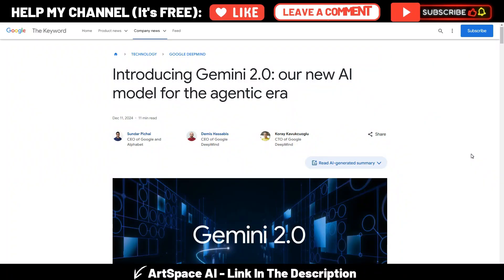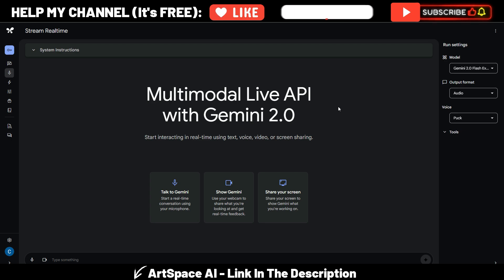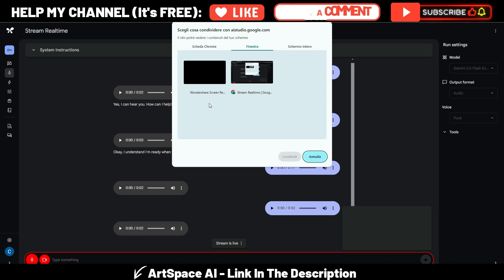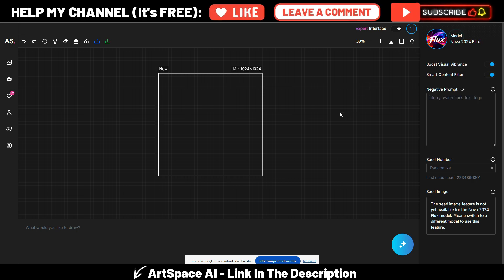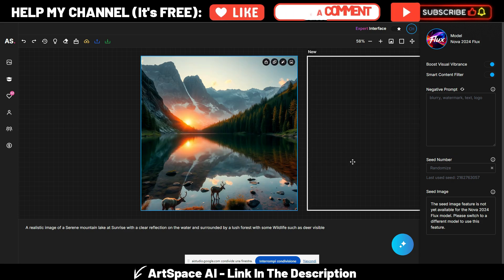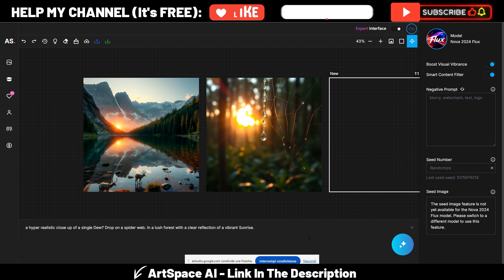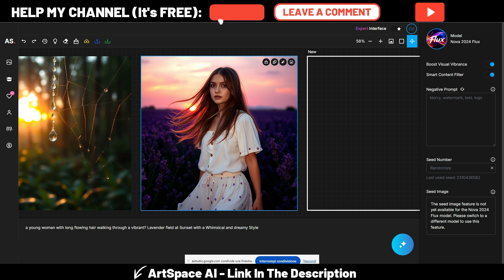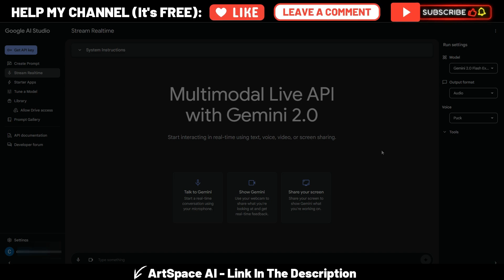Gemini 2.0: Google’s AI Can HEAR And SEE You!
Discover the incredible new features of Google Gemini 2.0 in this detailed video!

Now Google’s AI Can HEAR And SEE You, you can experience:
- Real-time visual interaction through webcam and screen sharing.
- Advanced audio processing for natural conversations.
- Enhanced collaboration by letting Gemini see and hear everything in context.

Gemini 2.0 revolutionizes human-AI interaction. Tune in to witness this cutting-edge technology and how it can transform productivity, tech support, and more.